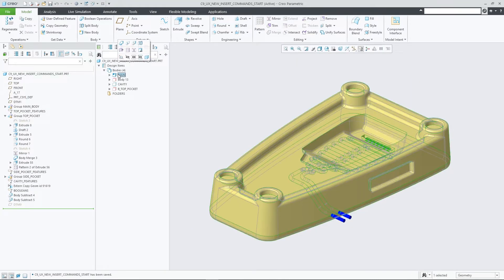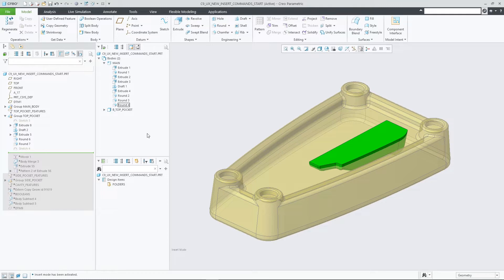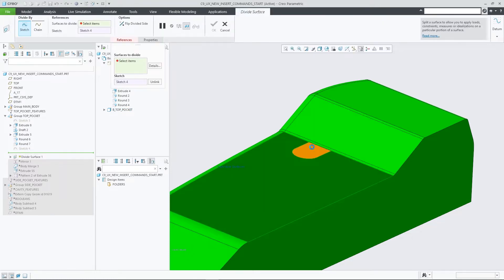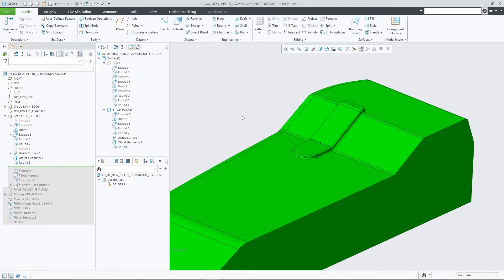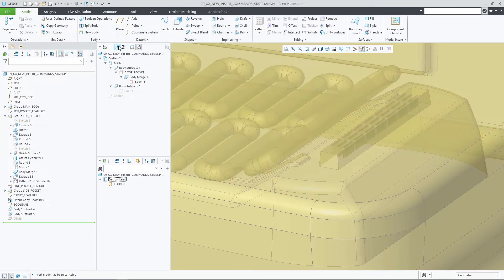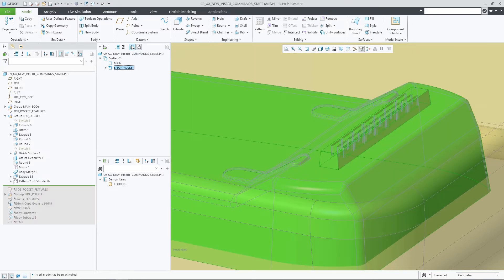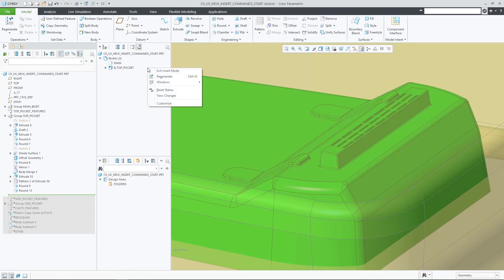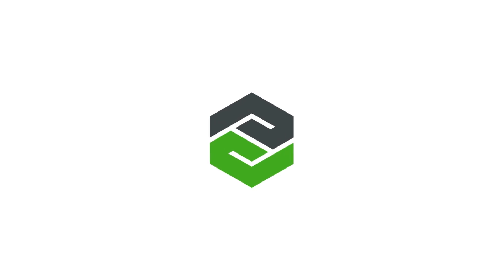Model Tree Enhancements Part 4: Updated Insert Commands | Creo 9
In Creo 9, Insert-command-related enhancements have been made to better support design tree-centric   workflows for surface and multibody modeling. Creo 9 brings three new commands (Insert Before; Insert to Quilt; and Insert to Body) and enhanced another (Insert Here).

This is the fourth of a four-part video series on Creo 9's Model Tree Enhancements, although these videos do not represent every model tree enhancement made in Creo 9.